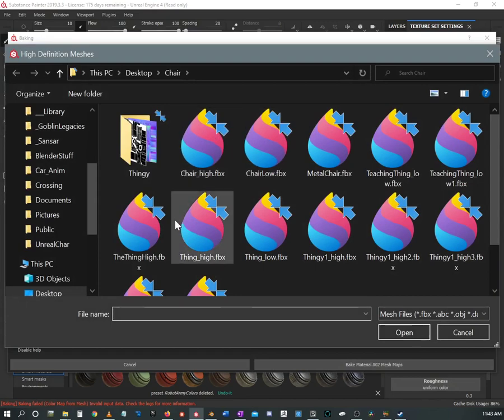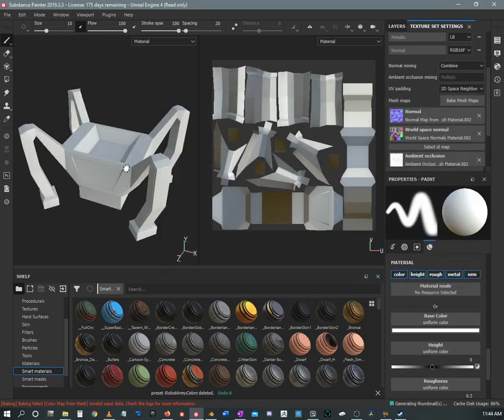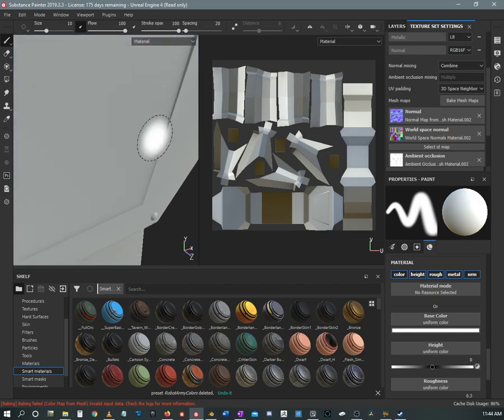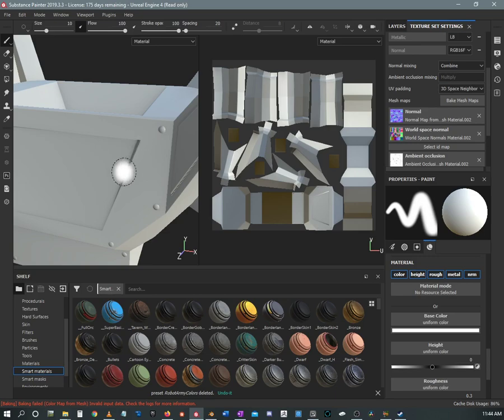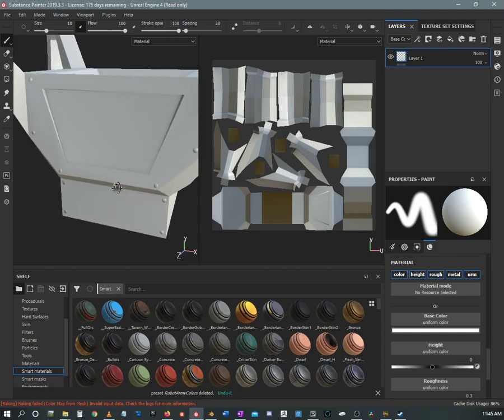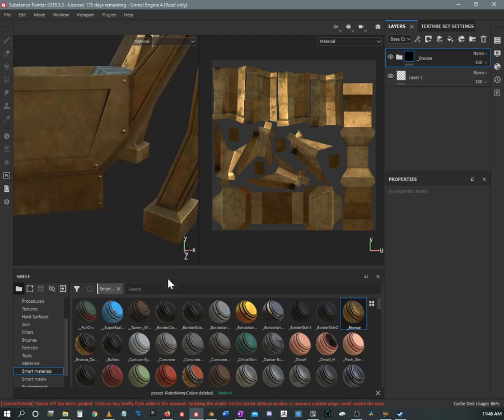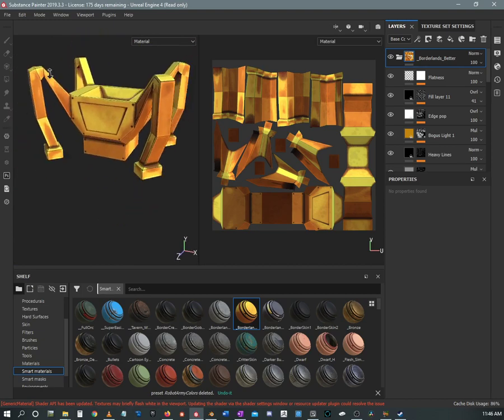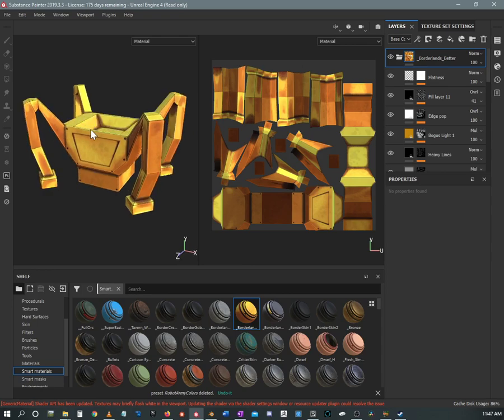Low Poly to High Poly Workflow P3 - Using the Detailed High in Substance Painter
After creating the high poly and exporting it for use in substance painter, we are taking a look at how the details appears and how materials react to this added detail.